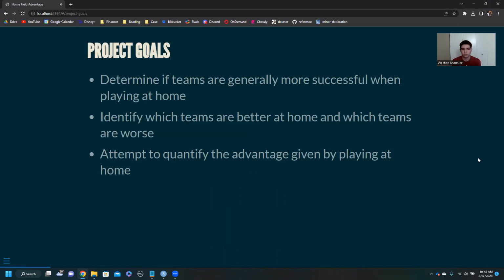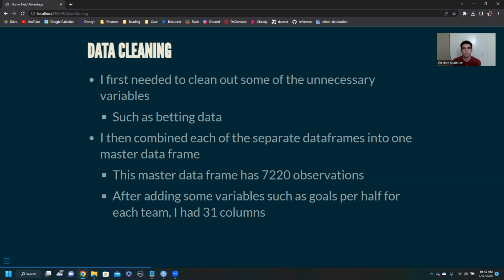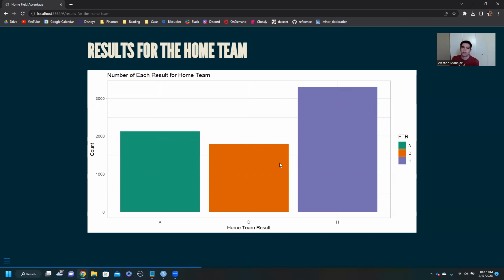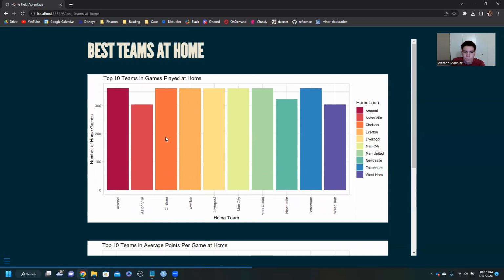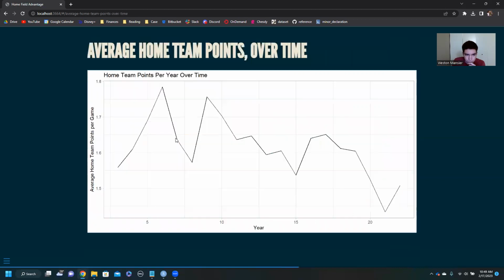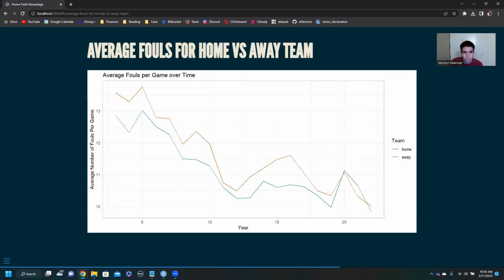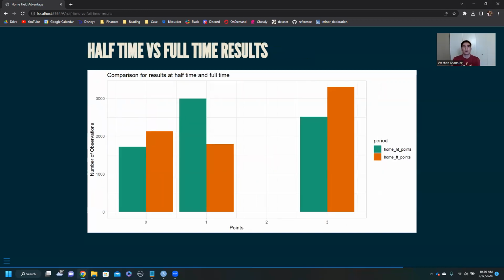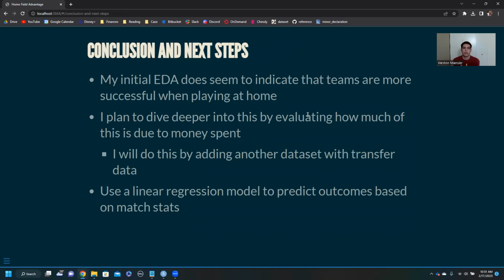Weston Mansier Report Out 1